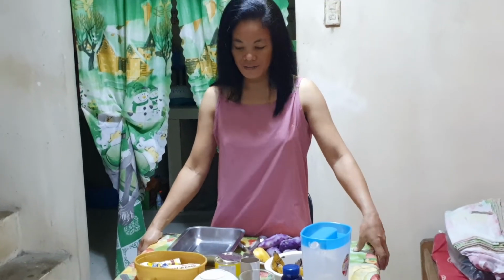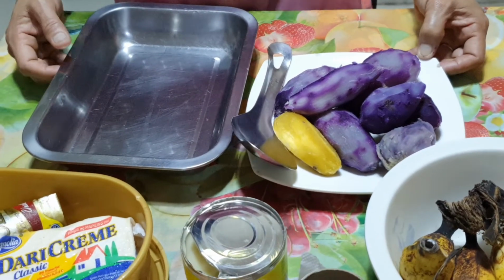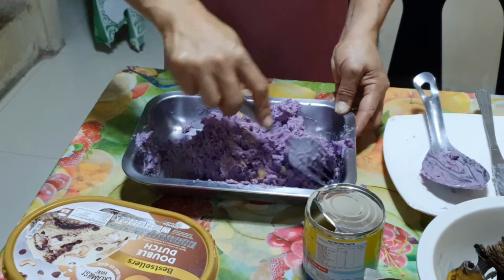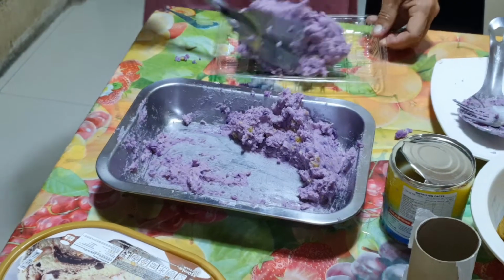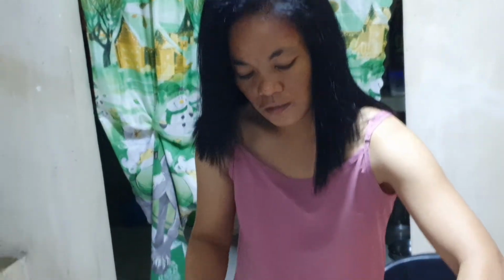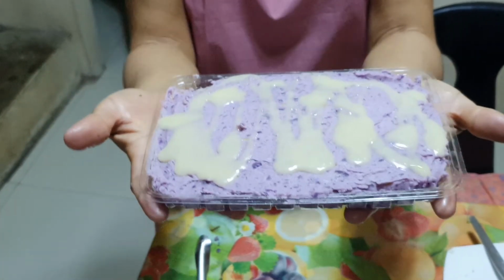Camote Delight Recipe Ingredients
Camote Delight Recipe Ingredients Easy Recipe